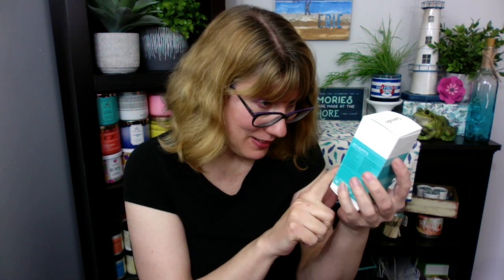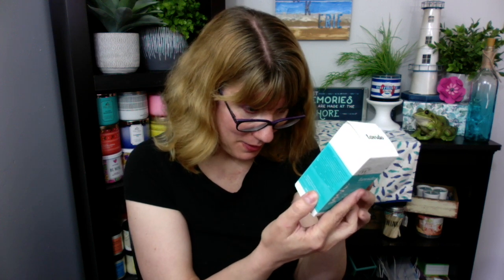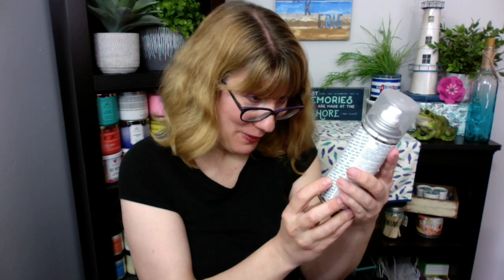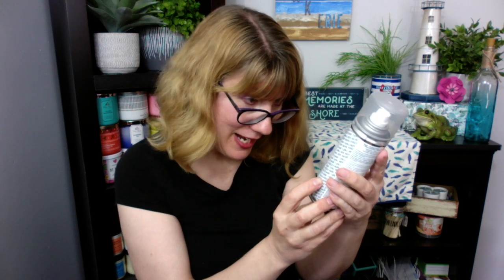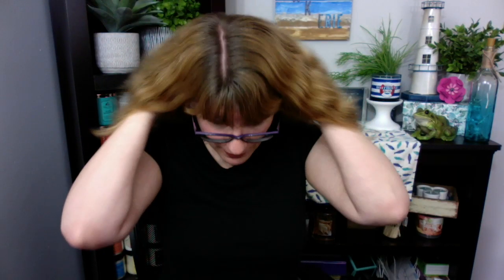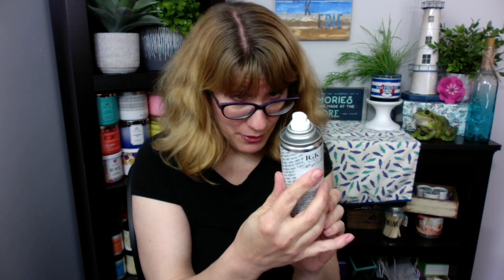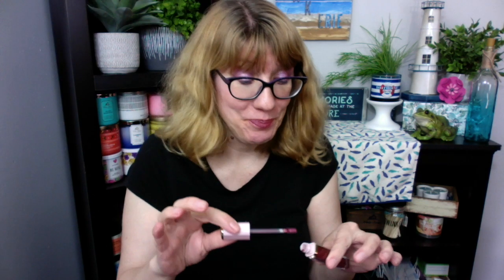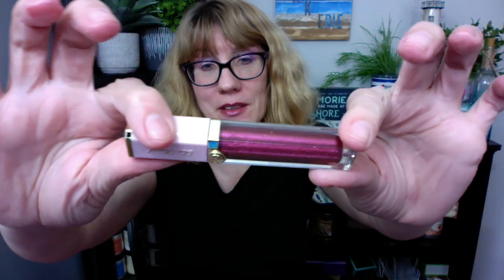BOXYCHARM April 2020 Premium Unboxing + Bath & Body Works Delay!